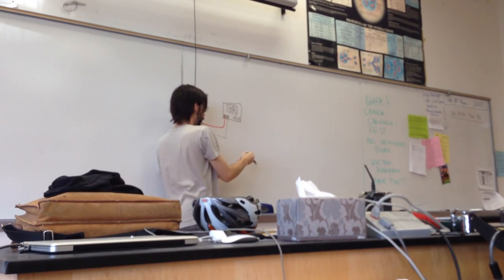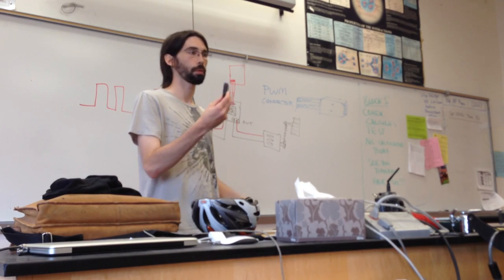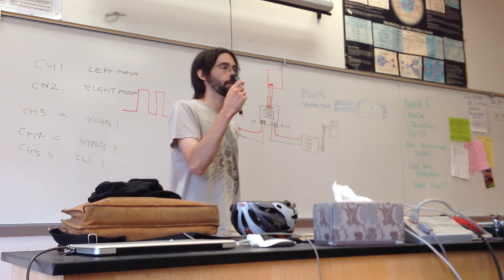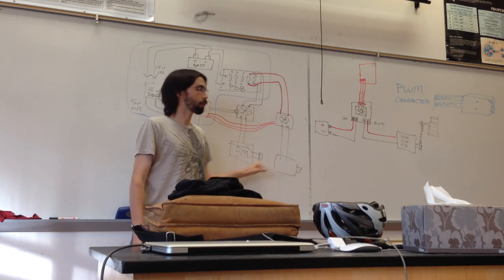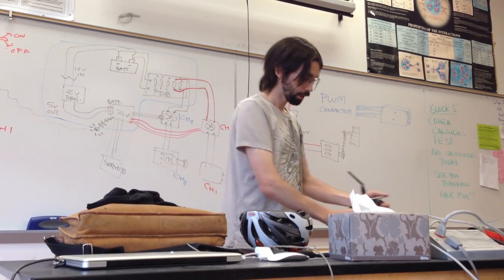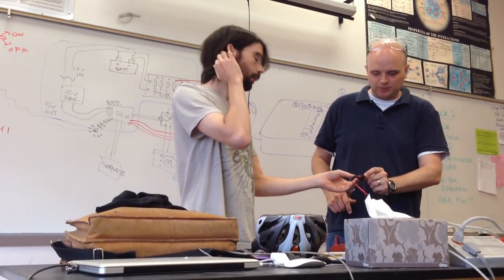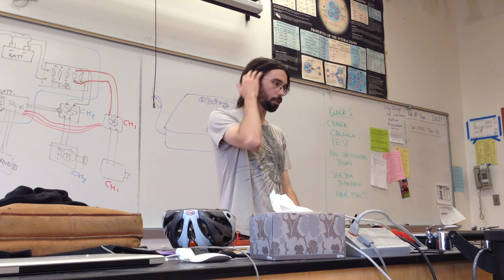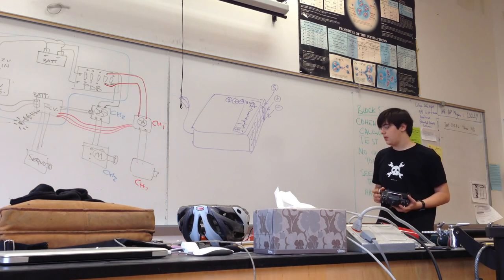Cardinalbotics Internal Robotics Challenge: RC Workshop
Silvan Lin, mentor of FIRST Robotics Competition Team 4159, introduces RC basics, including how to wire your receiver to your robot, and how to configure controls on the transmitter.

Internal Robotics Challenge is a small-scale FIRST-style competition within the team, incorporating different aspects of our team to introduce ourr new members into what a FRC Season feels like.